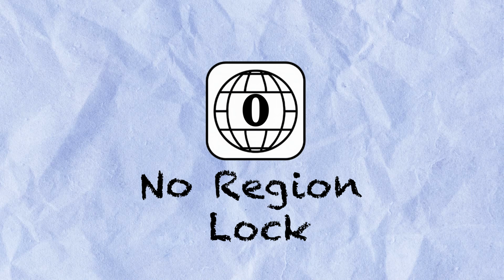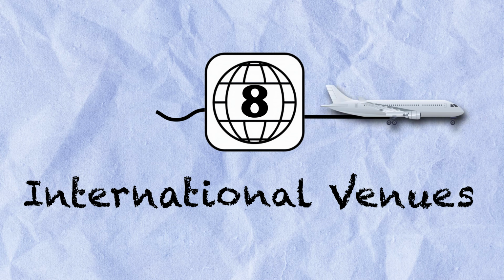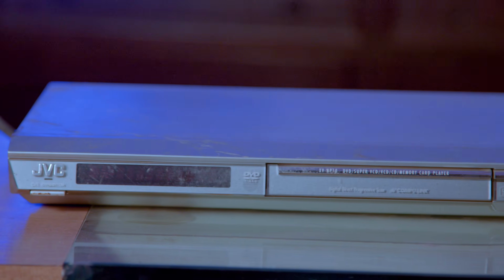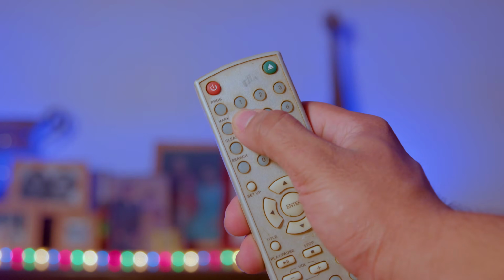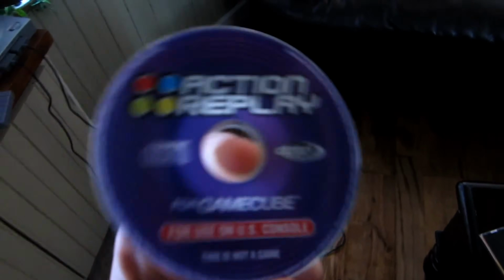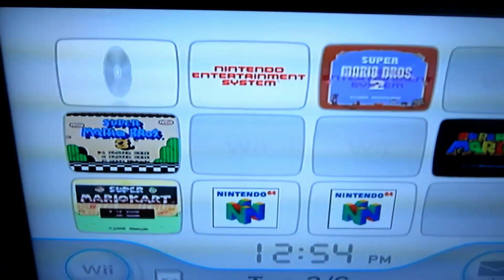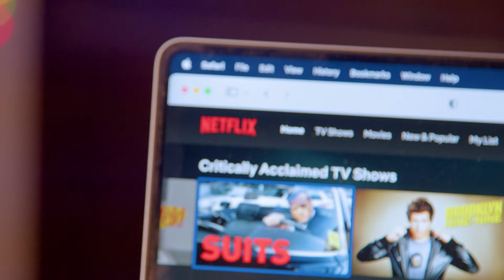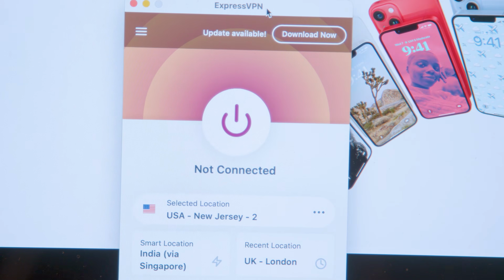Remember REGION LOCKS???!!!!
Ong I got burned so many times on games and DVD's

00:00 Intro
01:20 DVD Regions
04:23 Origins of Region Locks
06:42 History in Gaming
08:31 Beyond The Sensible
09:23 Modern State of Region Locks